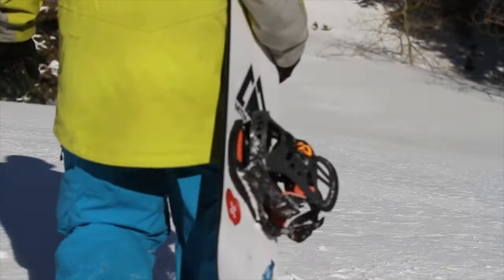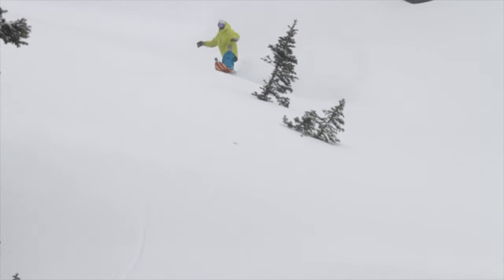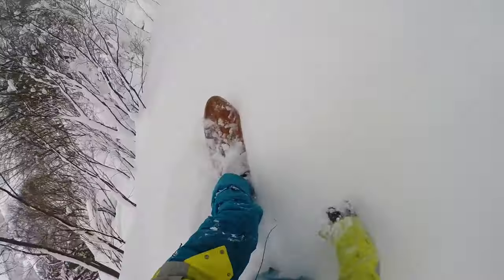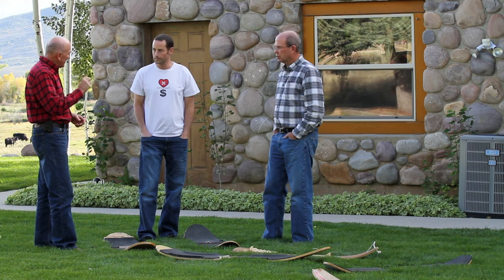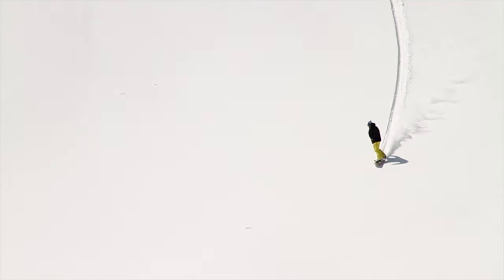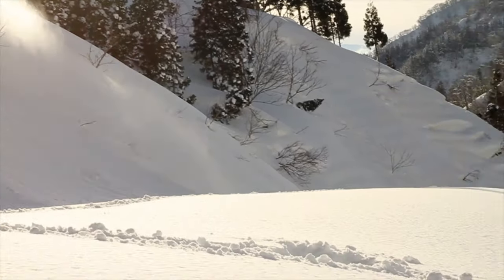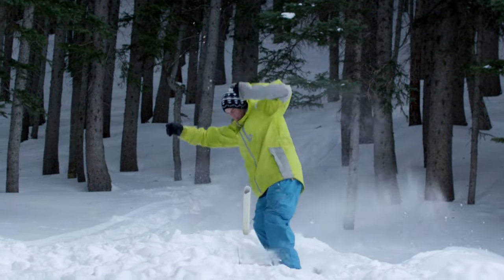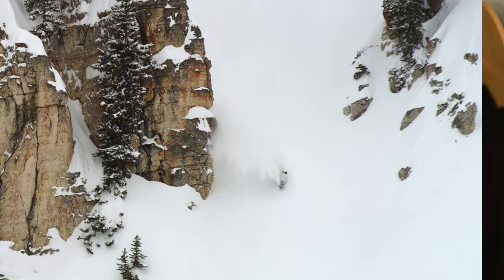White Waves - A Powdersurfing Documentary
White Waves explores the history, contemporary, and future of true binding-free powsurfing from an insider’s perspective. Watch how "powsurfing" has emerged from the hearts, hands and minds of a few pioneers who are paving he way into the future by nodding to the past and re-approaching the way we ride snow covered mountains. Take a ride in the shoes of the most experienced shapers and riders in the powsurfing world and learn more about the pursuit of what they feel is the most incredible feeling on earth.

Riders: Jeremy Jensen, Terje Haakonsen, DCP, Ian Provo, Scotty Arnold, Atsushi Gomyo, Tasuku TSK, Neil Provo, Mads Jonsson, Craig Stevenson, Brock Bitton, Cody Townsend, Rob Patterson, Howard Sorenson, Kanika Koh, Al Clark, Dave Smellie, Rob Stevens, and Josh Serna

Shot on Location in Utah, Idaho, Wyoming, British Columbia, Hokkaido, Nagano, and Alaska.

There were absolutely no bungi ropes, foot hooks, magnets or any other form of binding used in the making of this film. Just 100% pure binding-free powdersurfing!